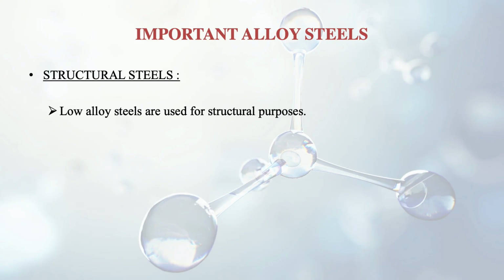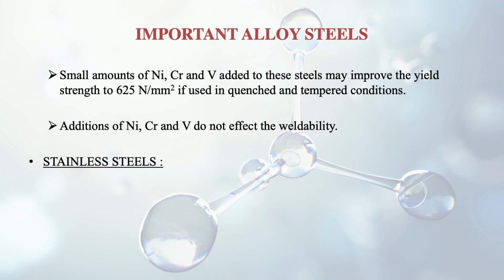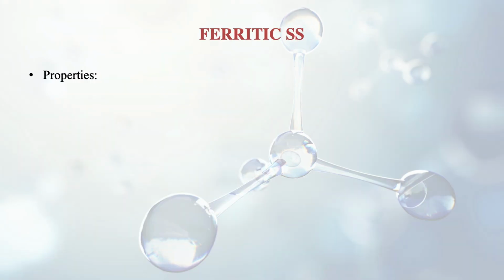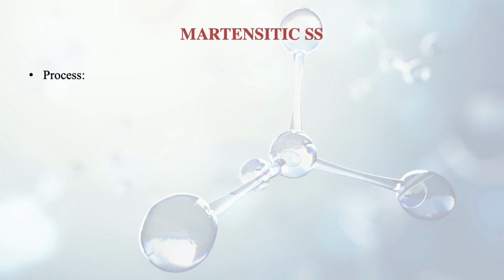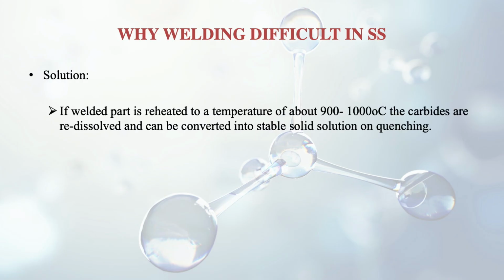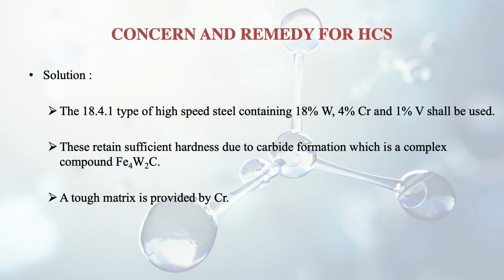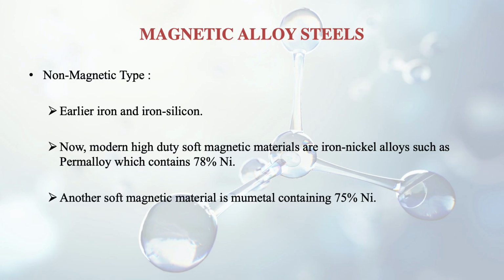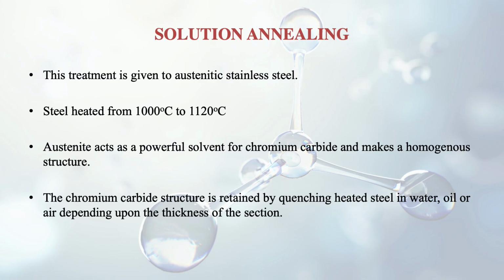13A Engineering Alloys Ferrous and Non Ferrous Part VIIA